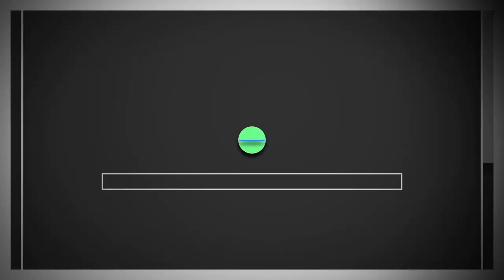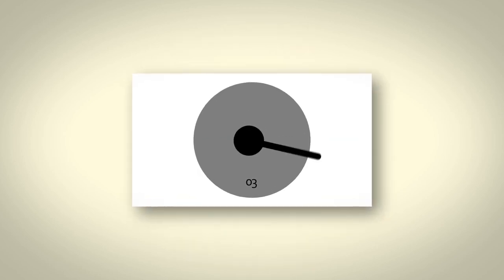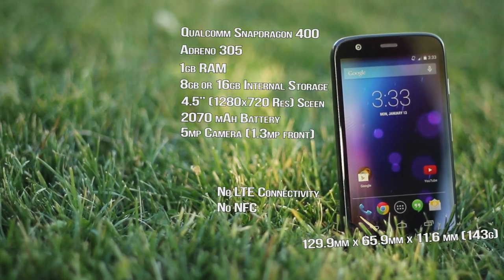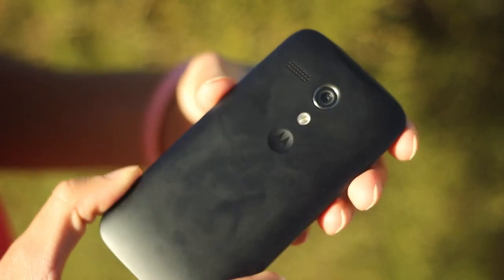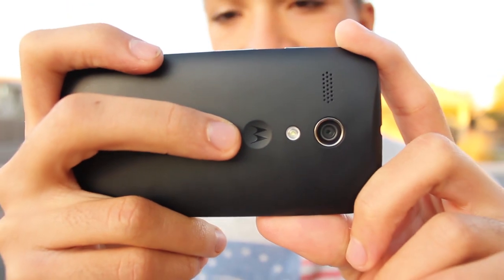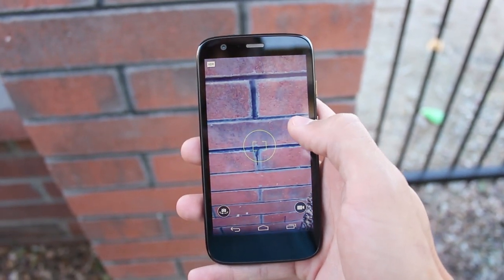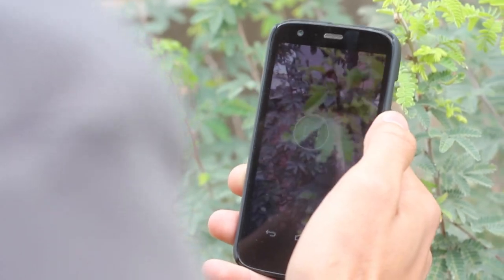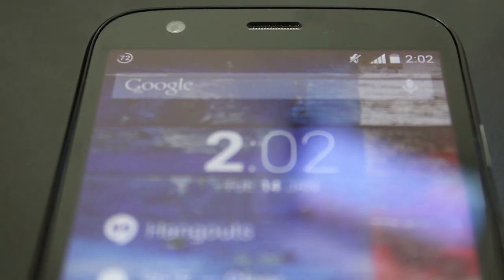Moto G Review!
The Moto G is one of those cheap phones, that isn't actually cheap.

Moto G (US)
Moto G (Global)

Special Thanks to Tony for motion graphics and camera
Special Thanks to Jai for software and the thumbnail

Deadmau5: Today I'm Frech